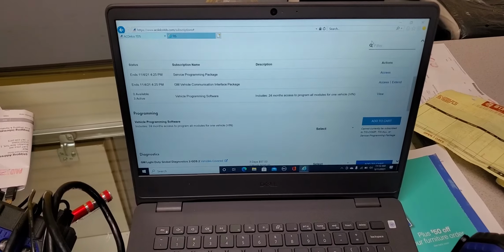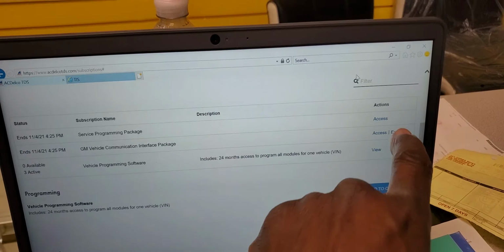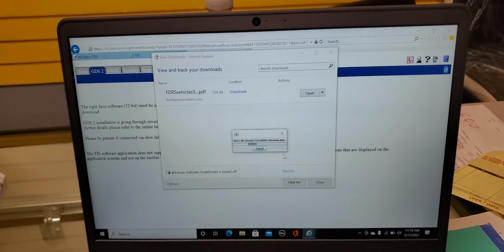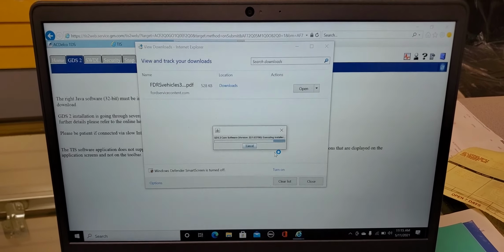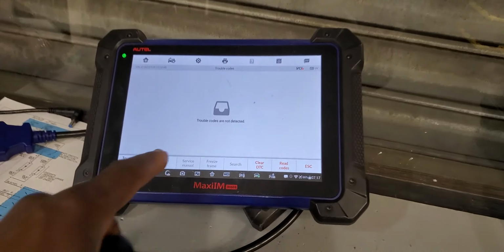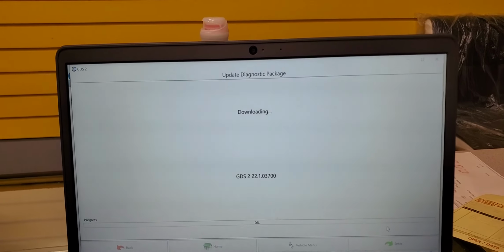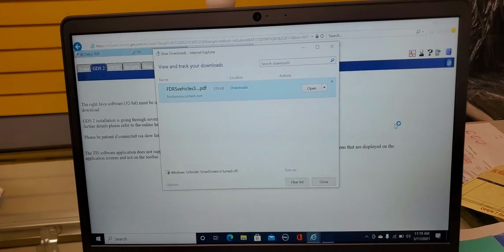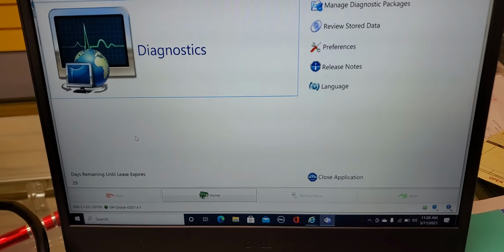How To Use MDI And GM Tis For Programming And Diagnose 2013 And Up